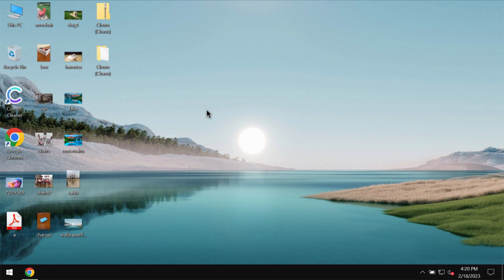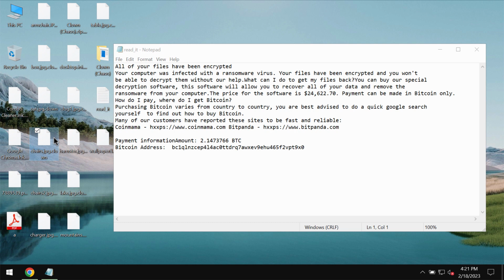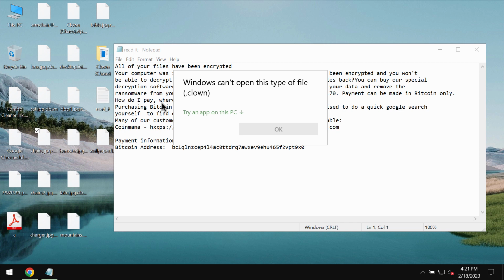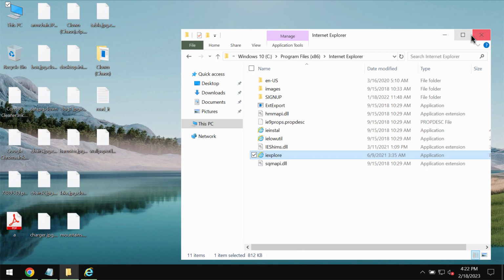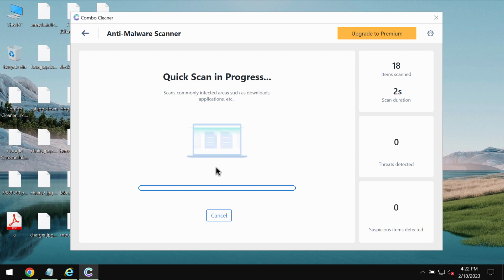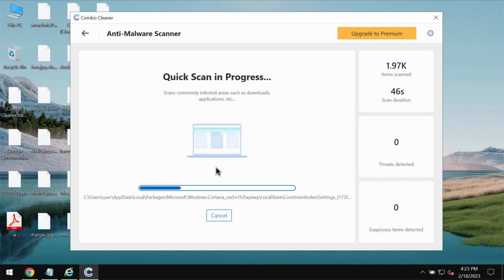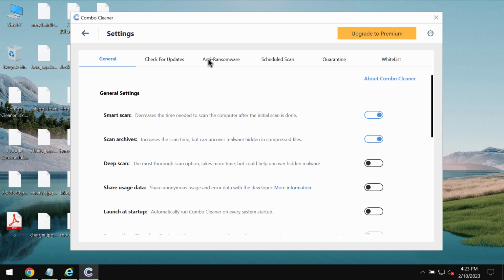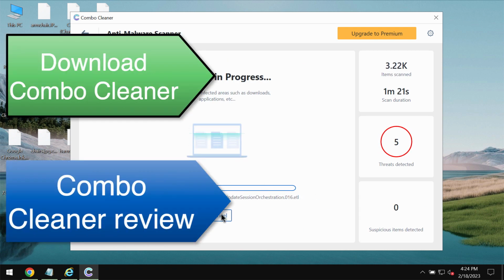Clown ransomware removal [.Clown file virus].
Clown is a ransomware from the Chaos family. It encrypts files and appends a special .Clown extension to the filenames. Hence, it's not possible to use the files anymore. Indeed, the files are damaged and encrypted. Removing the .Clown extension doesn't fix the issue; the files are still encrypted. Then the ransomware drops a special ransom note that indicates that the victims need to pay a special ransom for file restoration. Yet, paying the ransom isn't a good idea. This doesn't guarantee the file restoration. If you pay that ransom you may just waste your money. Don't pay it! Get rid of this Clown file virus with Combo Cleaner Antivirus via the official and this is the best way to keep your data always protected in the future.

More information about this threat can be found in this detailed guide

And this is the quotation from the ransom note:
QUOTE
ransomware from your computer.The price for the software is $24,622.70. Payment can be made in Bitcoin only.
UNQUOTE